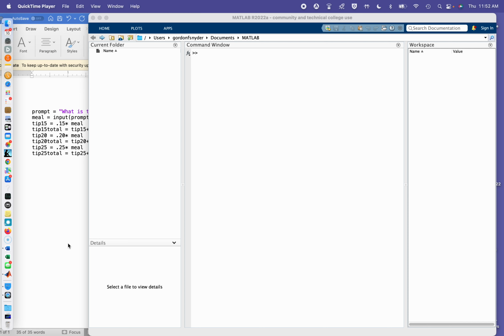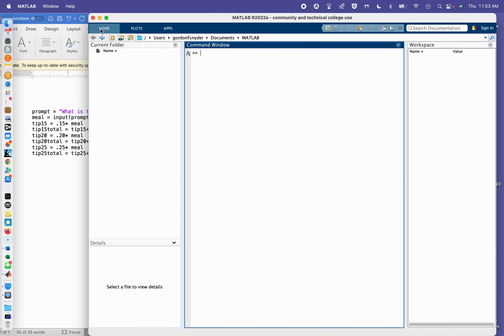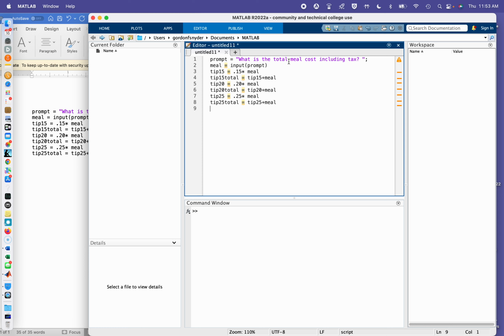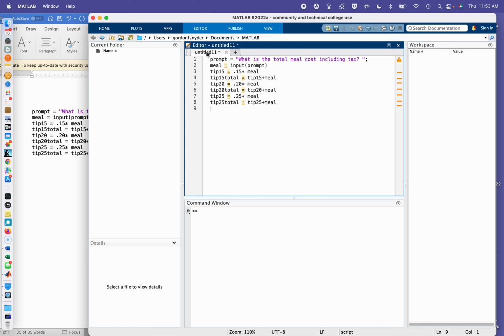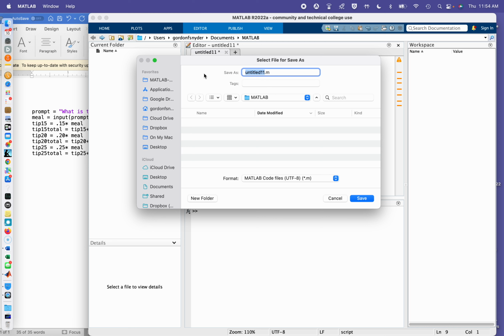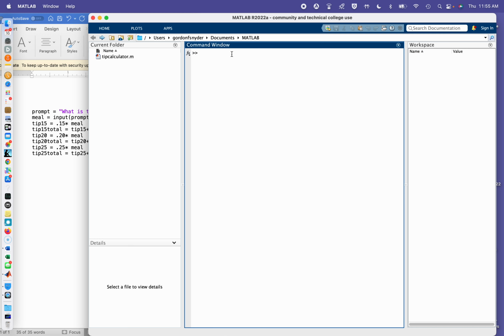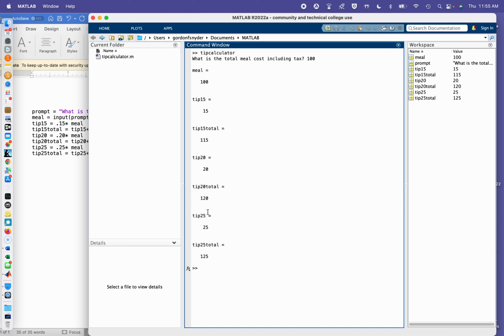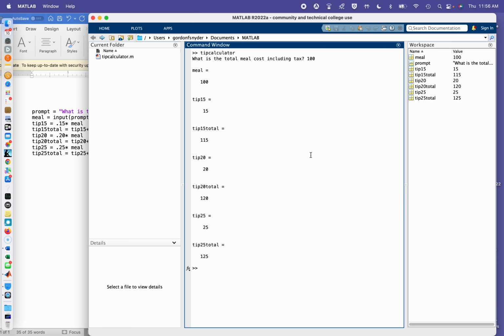Writing a MATLAB Tip Calculator Script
In this video I demonstrate how to write, save and run a tip calculator script in MATLAB.